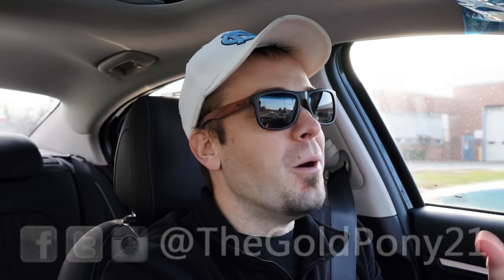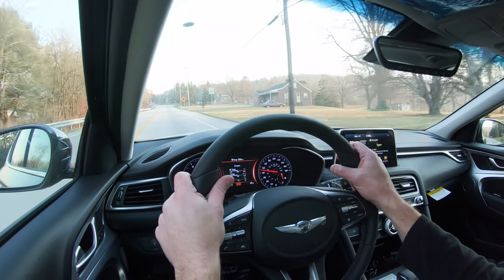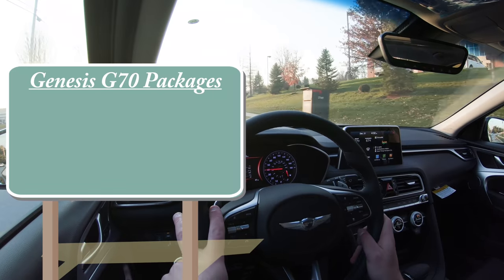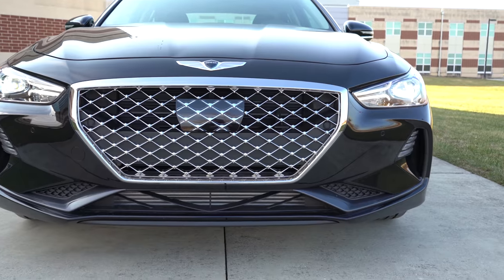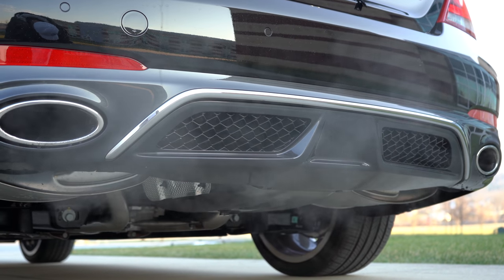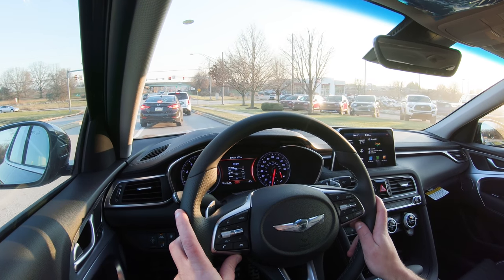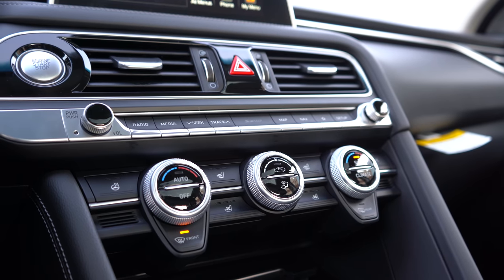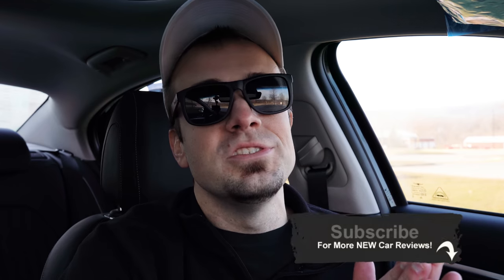2020 Genesis G70 Review | Best Luxury Midsize Sedan?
In this video I'll go for a test drive & completely review the NEW 2020 Genesis G70! I'll test out acceleration, braking performance, steering feel, sound system, rear legroom, exhaust clip & much more!

Big thanks to Jack Giambalvo Genesis in York, PA for allowing me to check out the NEW 2020 Genesis G70! For more information on their inventory please feel free to visit their website below.